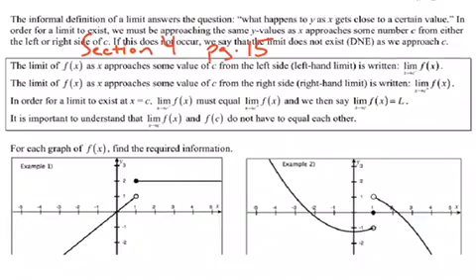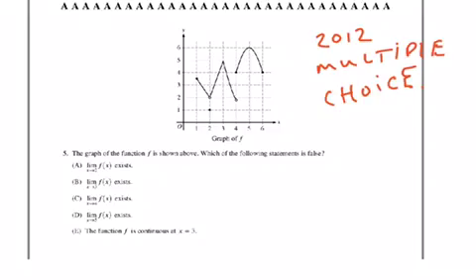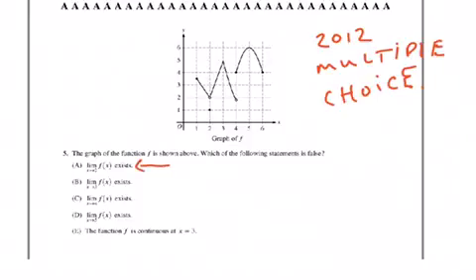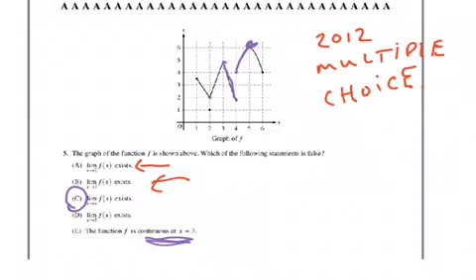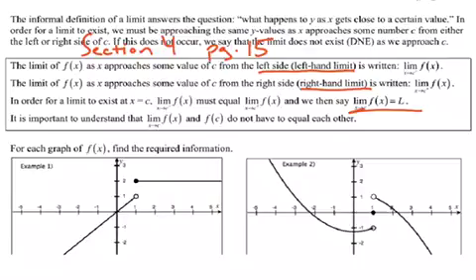2012 cal ab 5